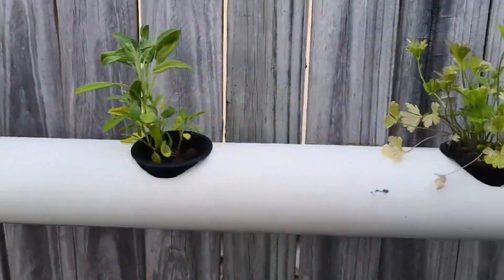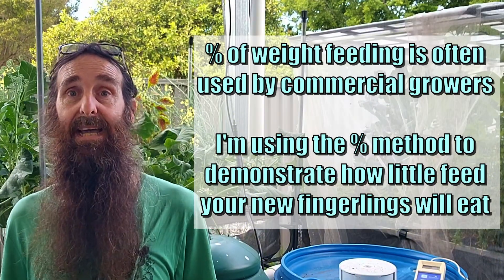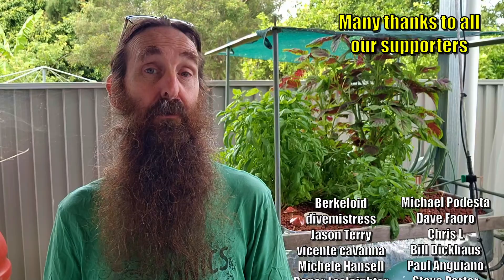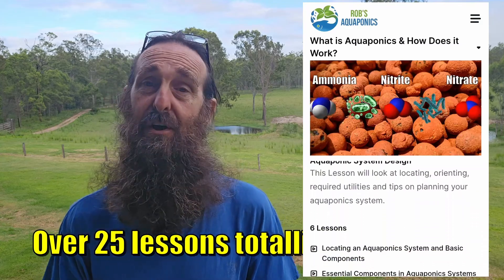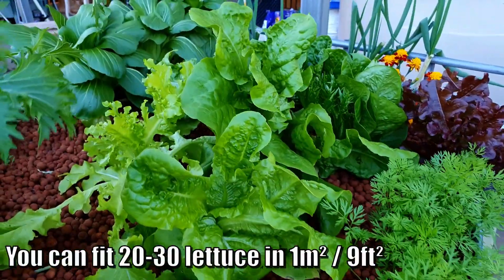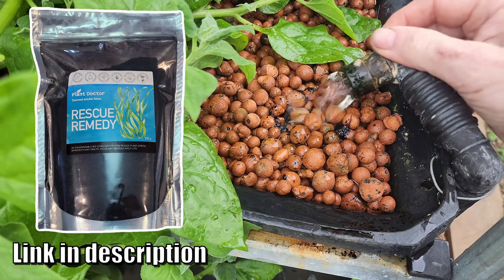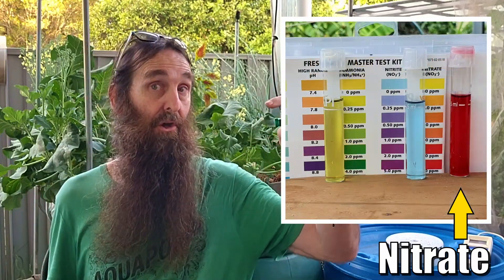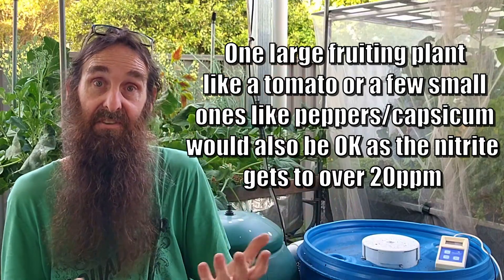Understanding Nutrient Deficiency in New Aquaponics - Plant to Feed Ratios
G'Day Folks. Nutrient Deficiency is something many folks have issues with in their New Aquaponics systems. In this video I run through why that is the case & some Plant to Feed Ratios that will help your plants thrive.
Links to the products mentioned can be found below.

Our Amazon Influencer page where you'll find the gear I use around the patch & Aquaponics listed

Sally Weiner
Woodworking Chicago based Artist
Etsy Store,

00:00 Introduction
00:09 Fingerling feed vs plant needs
00:58 Commercial vs Backyard feed rates
01:20 Basic fingerling feed rate example
02:20 Satiation feeding method for backyarders
04:06 Plant to feed ratios
05:09 Plant when you cycle the system
05:38 Amendments for plant health
06:33 Best plants & when to add them